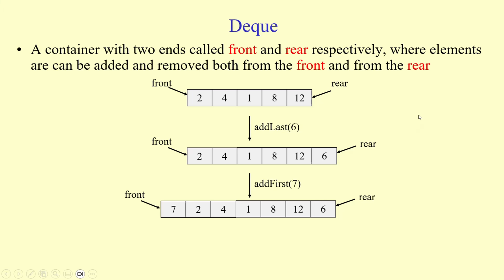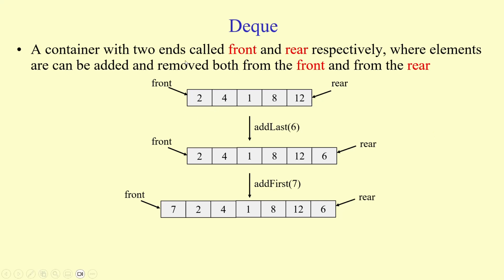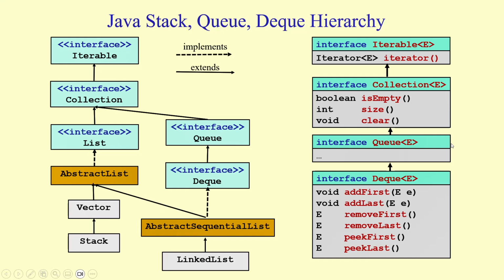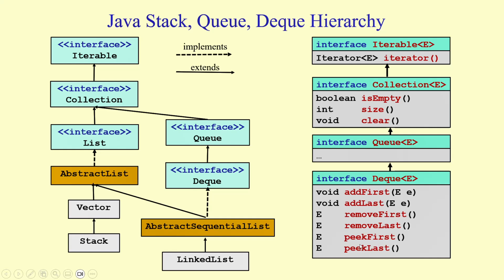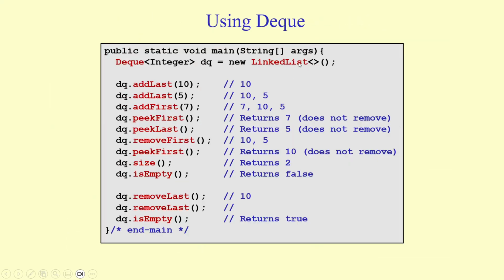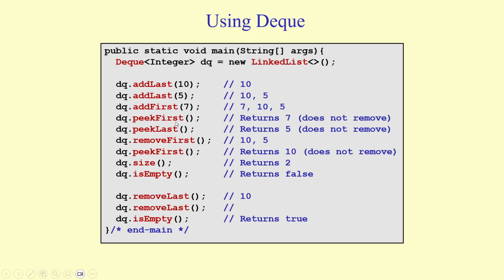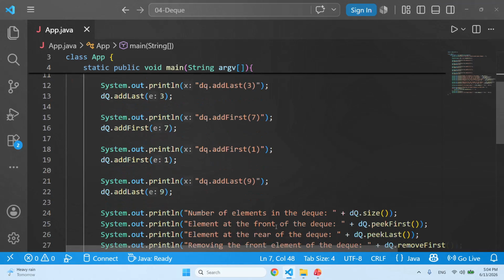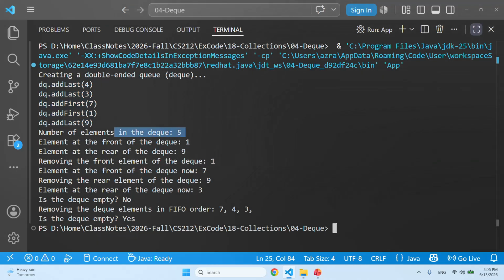Deque (Double-ended Queue): Definition, creation, use